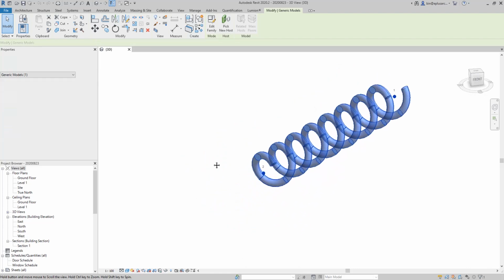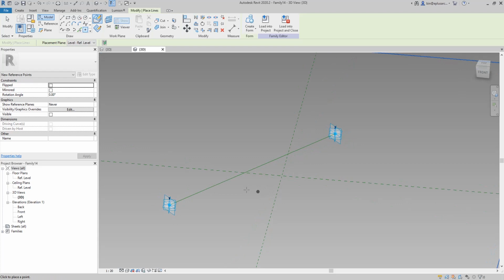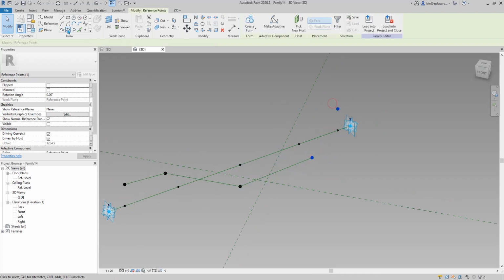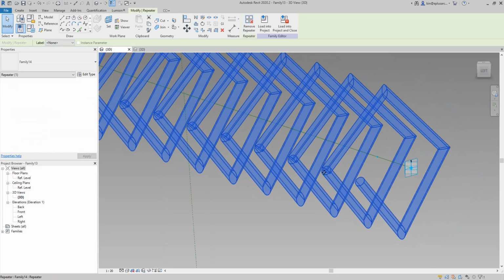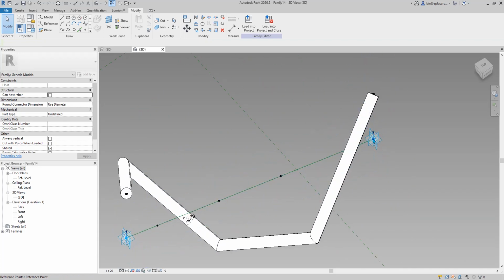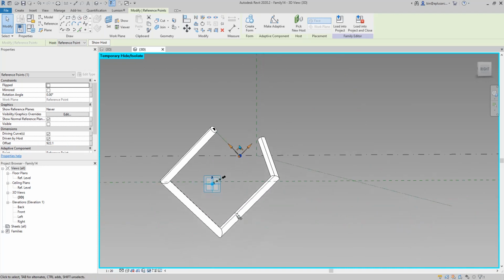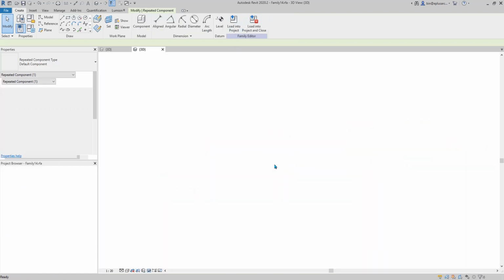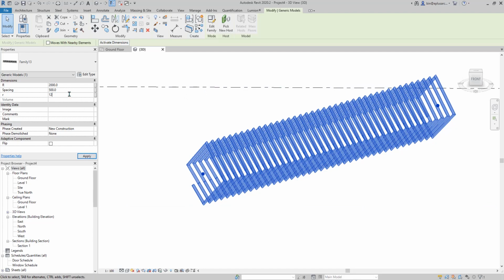Revit Exercise (Day 155) - Adaptive Family Exercise (Part 1)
This time we are going to model a parametric spring shape family with straight edges and rounded corners.  In this first part, we will only have straight edges and will add the curved corners tomorrow.